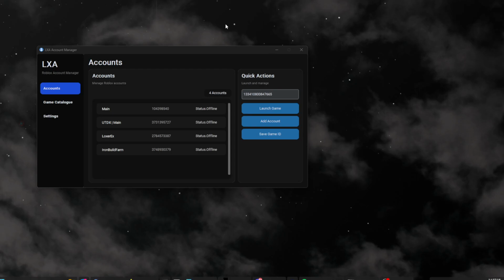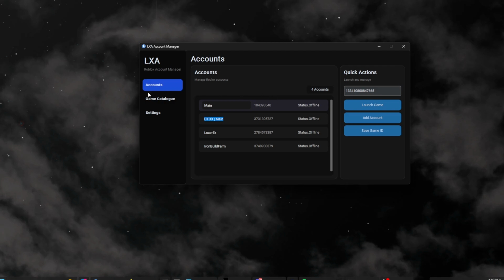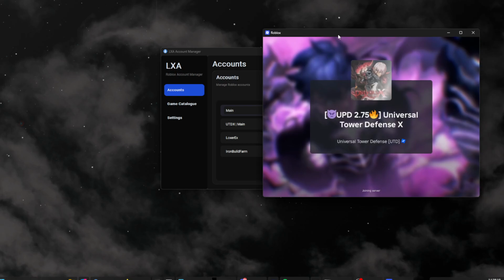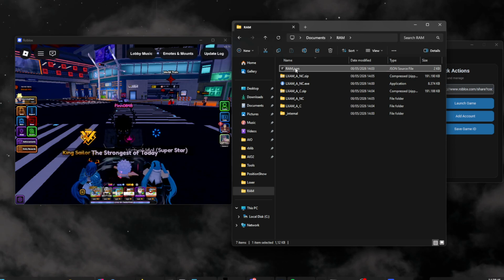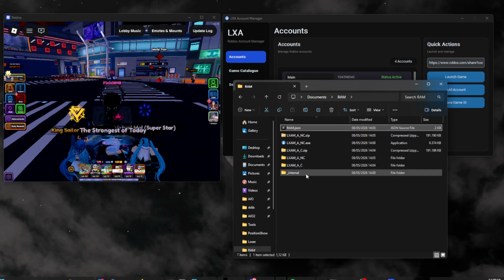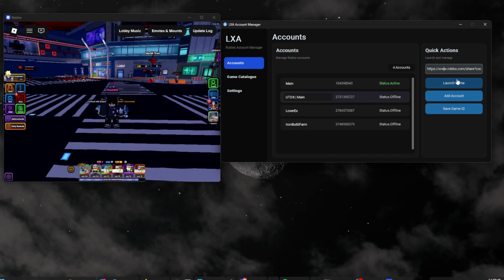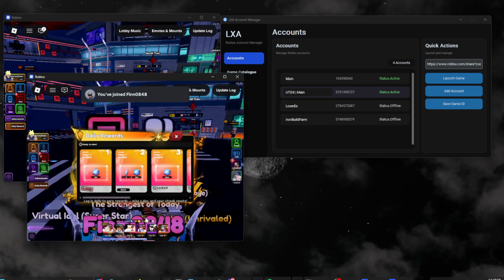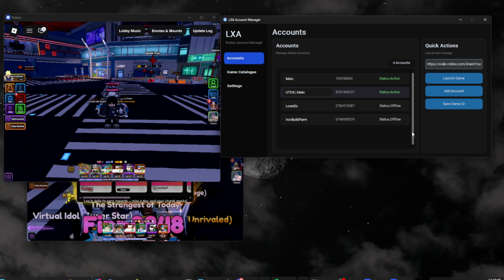Roblox Account Manager [MULTI INSTANCE]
because icywolf's is deprecated i went back to my old personal project and made it into something yall can use